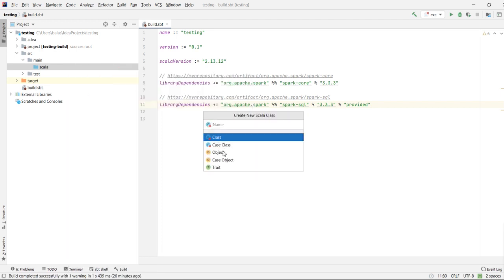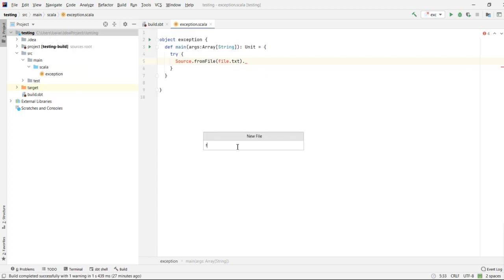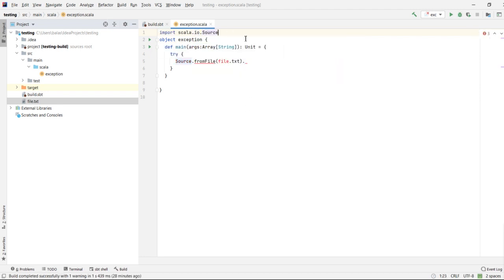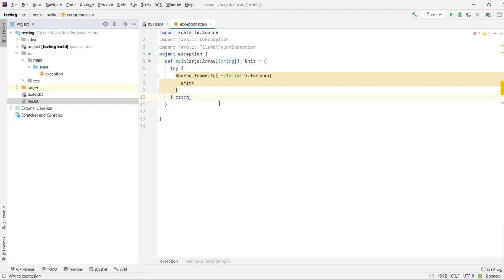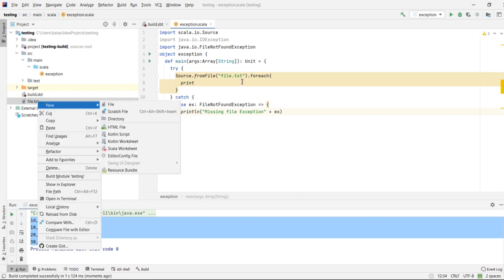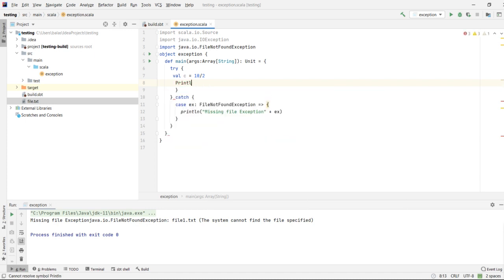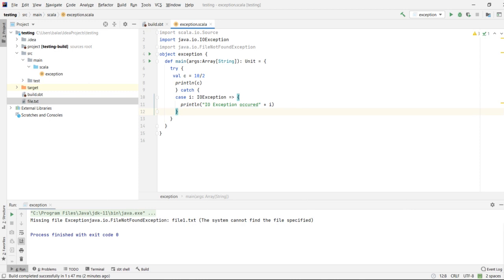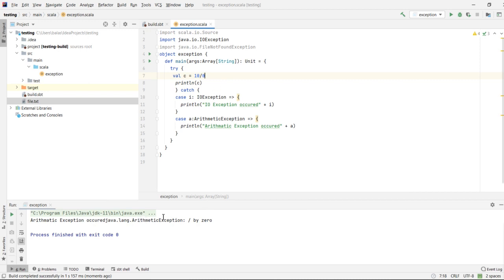Scala Real-time Interview Questions - scala | Exception Handling